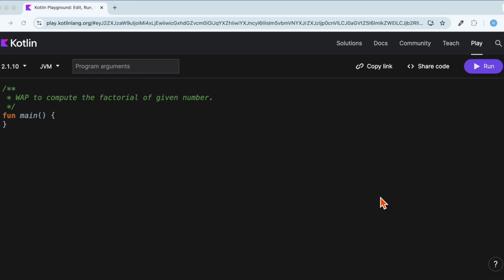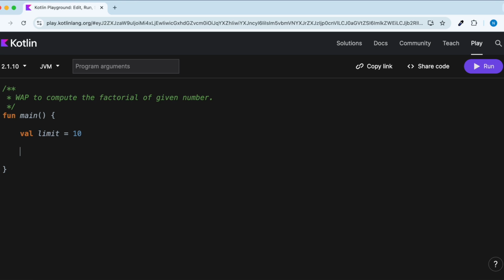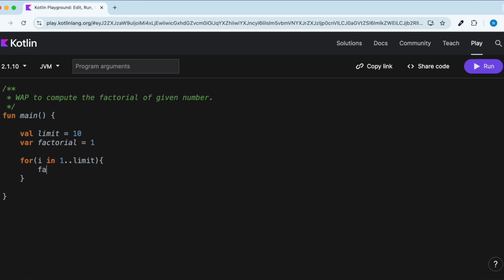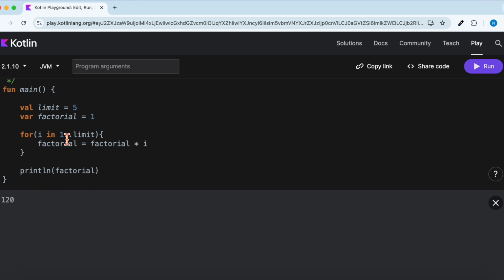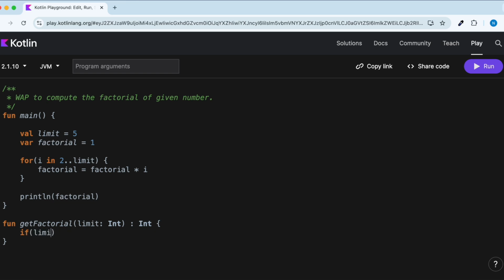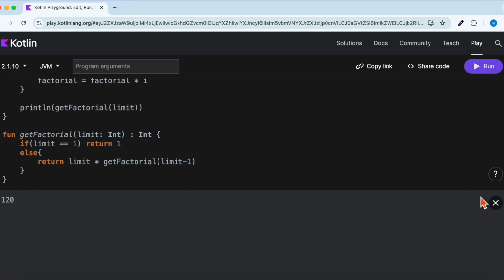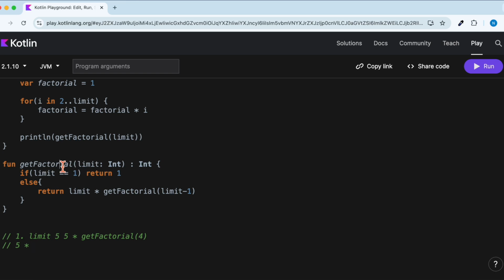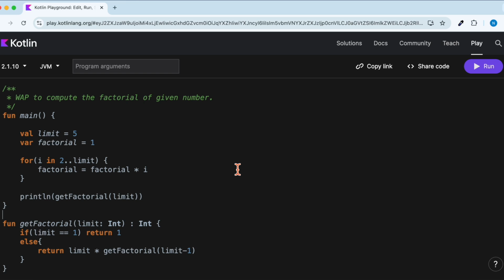Kotlin Programming Series - Part 9 | Factorial of a number | Kotlin Playground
Prime number in Kotlin
filter in kotlin